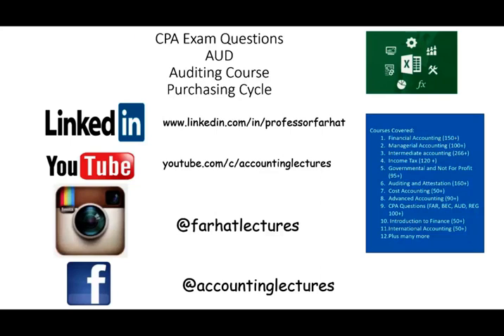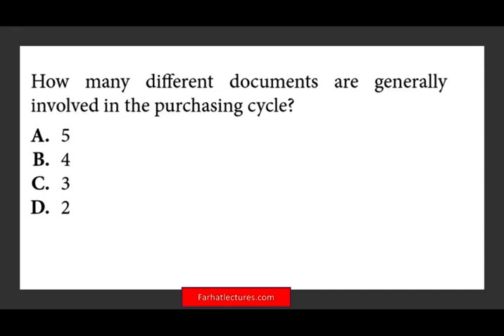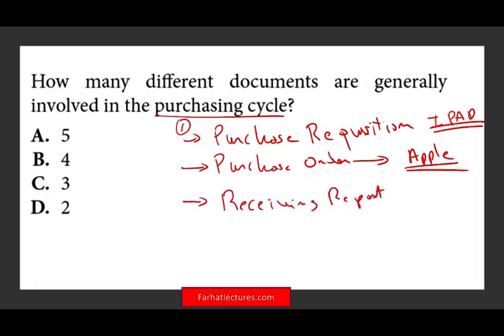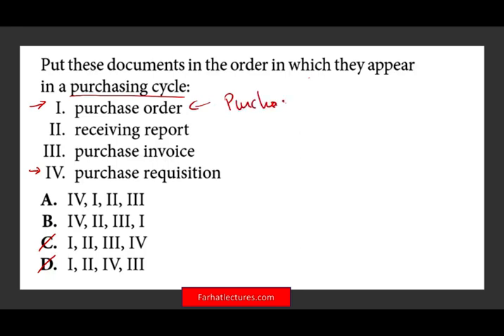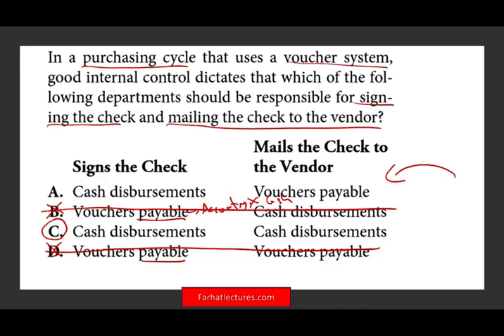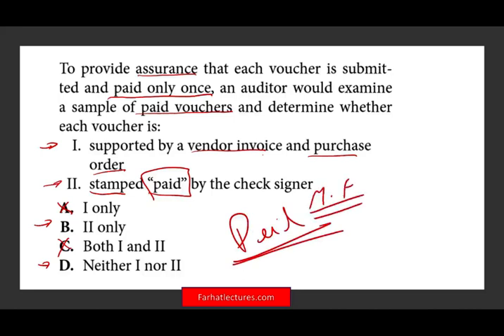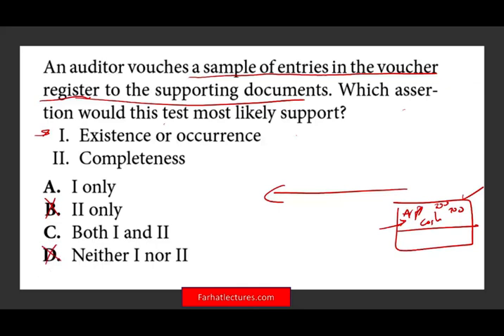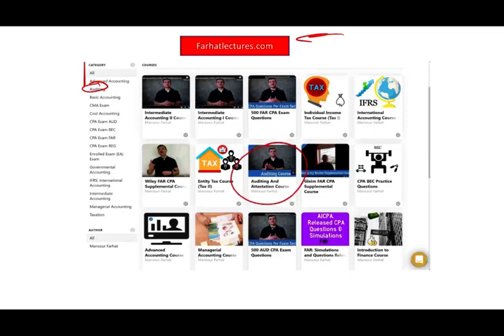How to pass the CPA exam? Audit Purchasing Cycle | Auditing and Attestation Course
In this section, I discuss how to pass the CPA exam.  To pass the CPA exam, you need to learn the material but you also need to learn how to answer the questions presented.  Farhat Accounting Lectures can help you learn "how to pass the cpa exam".